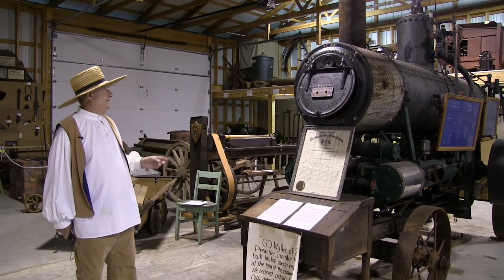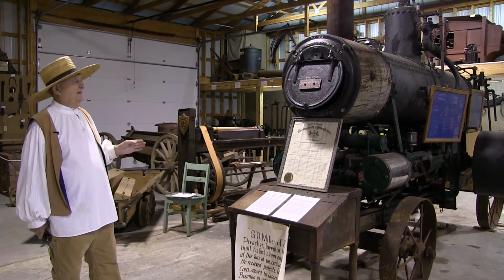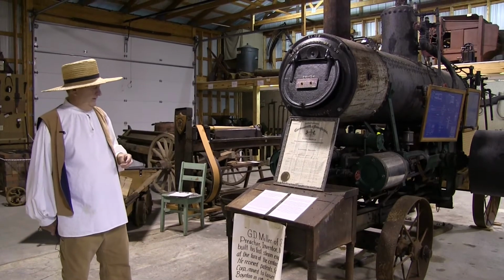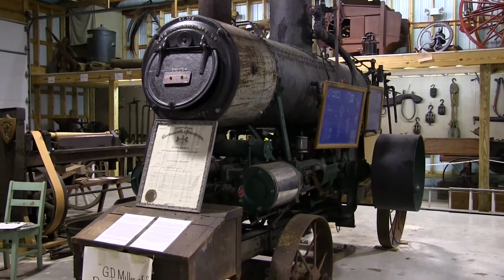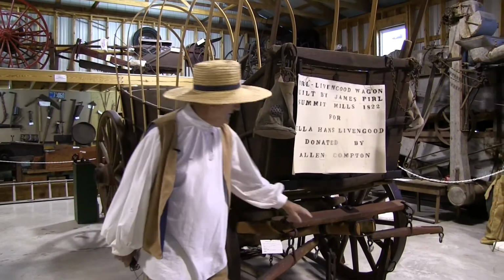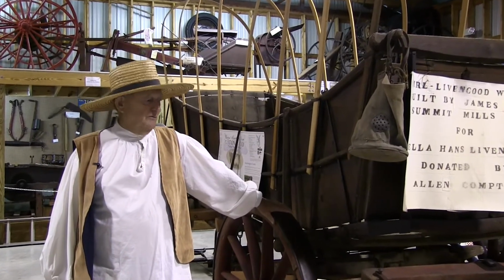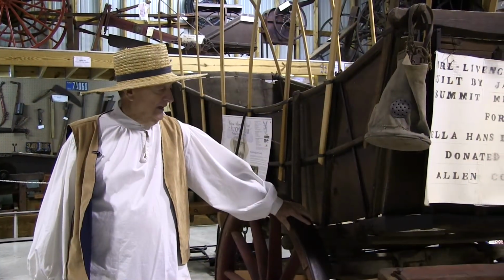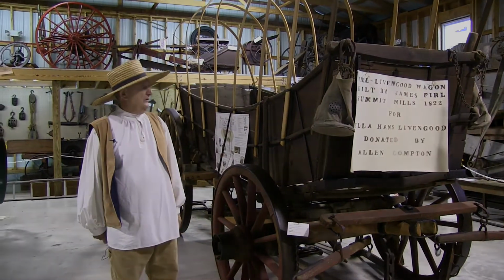Springs Museum Tour Series #15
Springs Museum Tour Series #15 - Folk Equipment Annex; 20th Century Engines; Firl Conestoga 1822 Wagon